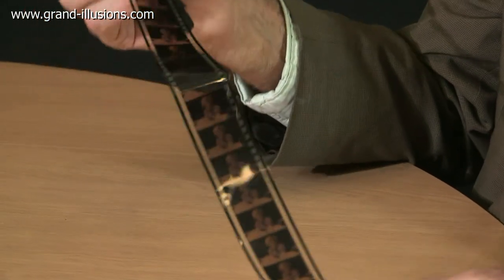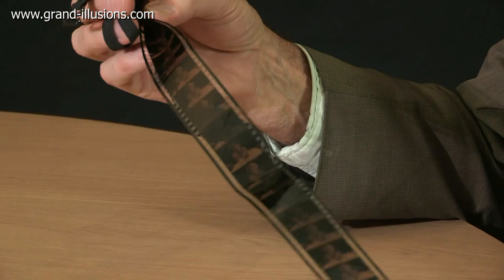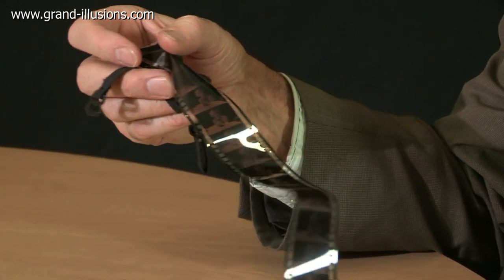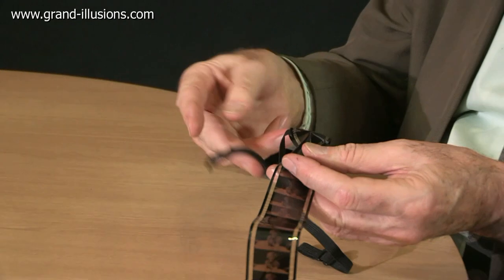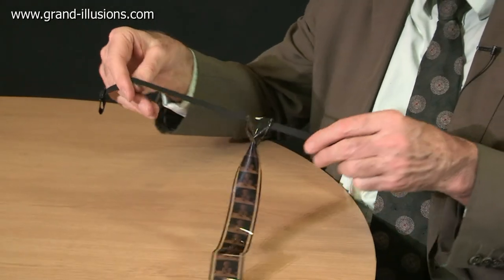Film Tie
Although cinemas are increasingly showing films that are digital, the traditional medium was big rolls of 35mm celluloid. And since the film strip is so big, you can see the individual film frames very clearly. Strips of film have been used for many other purposes, and here a section of film strip has been made into a man's tie. So Tim is well equipped for any film premieres he might be invited to!